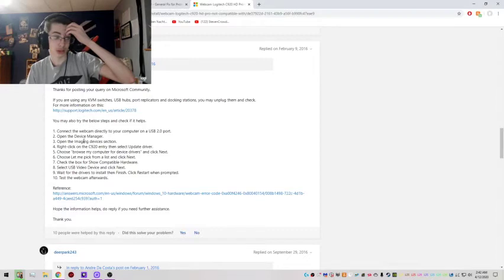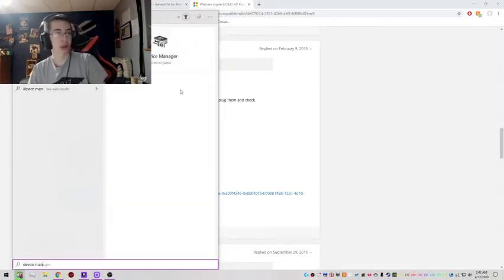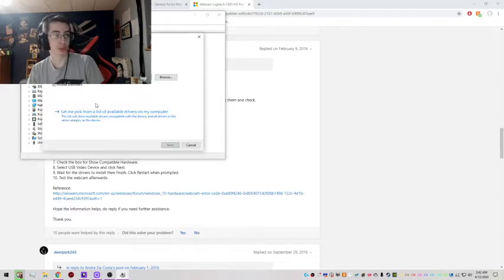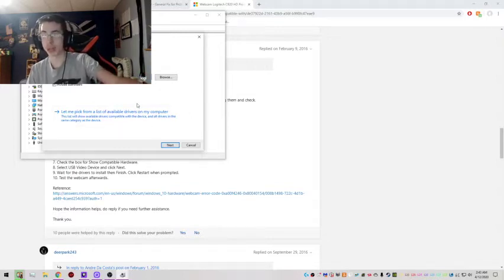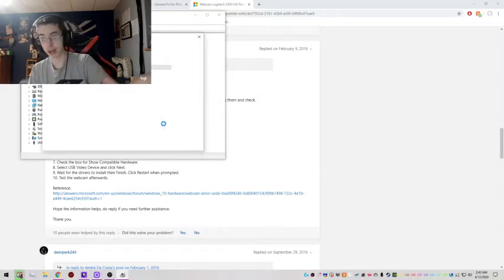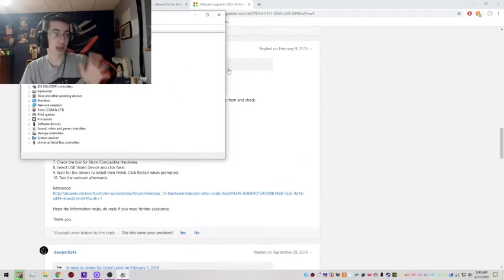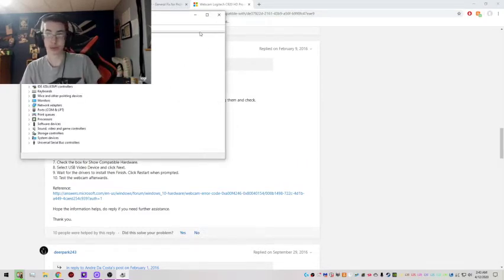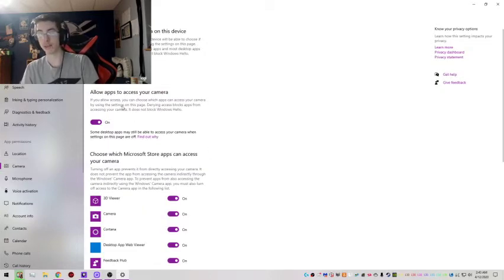How to fix logitech C920 Hd pro webcam not detecting drivers.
This is what fixed my issue with my webcam I am sorry if this didn't fix your issue.  I simply wanted to share what helped me.